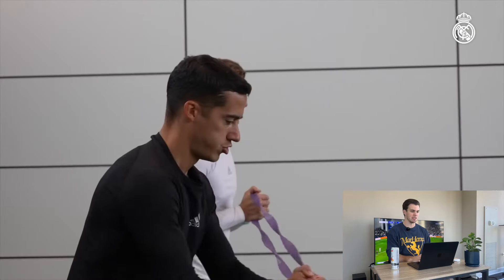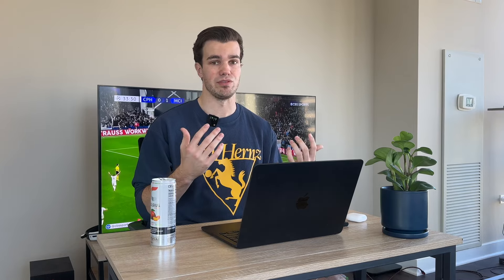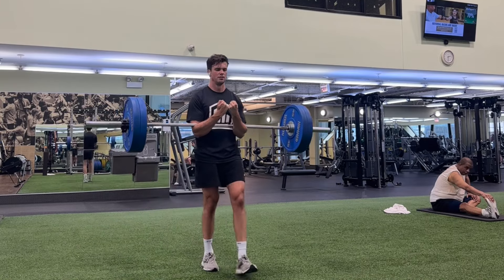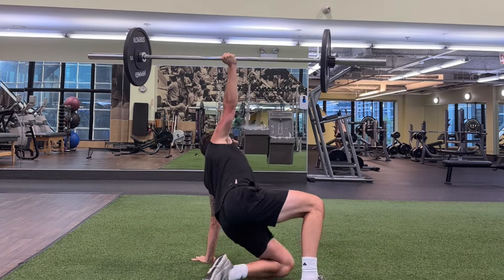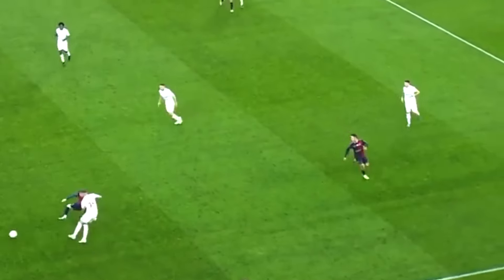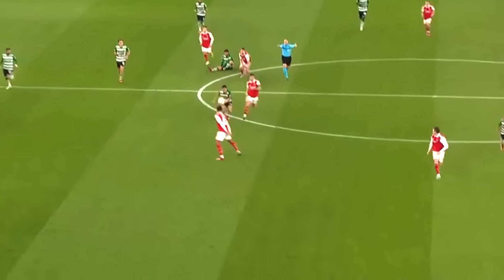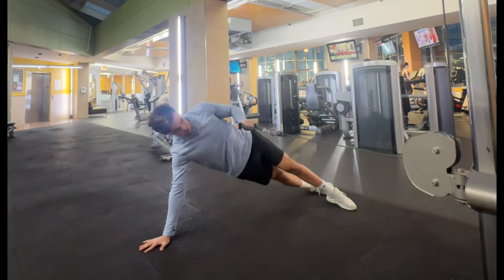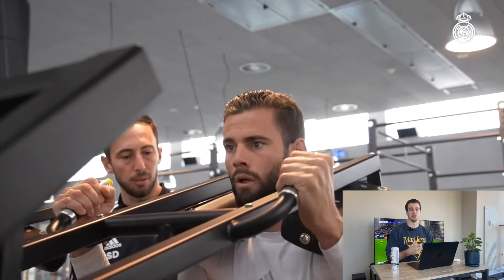REAL MADRID GYM ROUTINE REVIEW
Hi, my name is Matt Stigler and I am a pro footballer (or soccer) performance coach. The whole goal of this channel is to bring you guys pro footballer level athletic performance advice that I couldn't afford and didn't have access to as a kid completely for free.

If you want to maximize your potential on the pitch, by becoming as fast, fit, powerful, explosive, strong, and injury free as you can be, then I would love to help you get there!